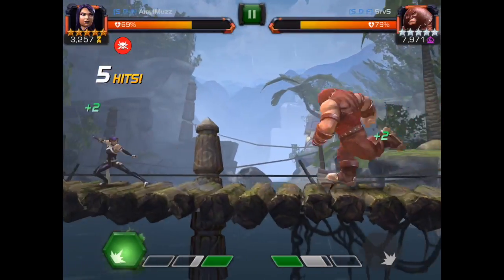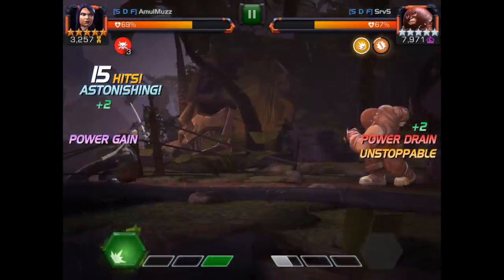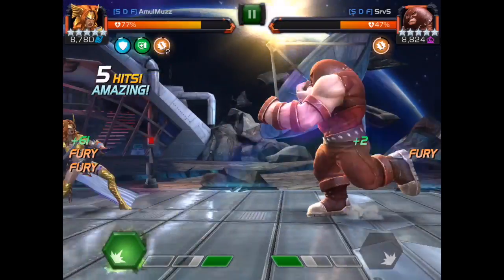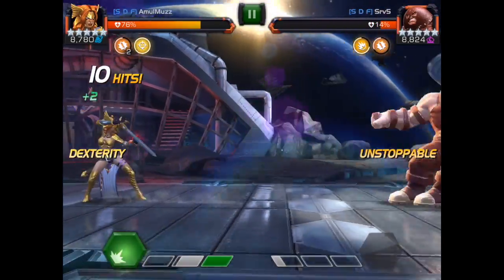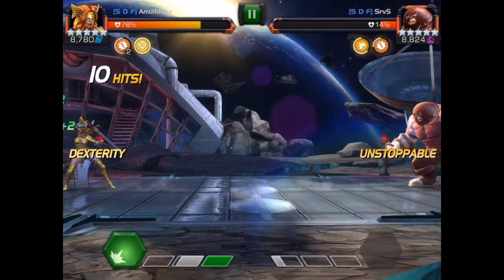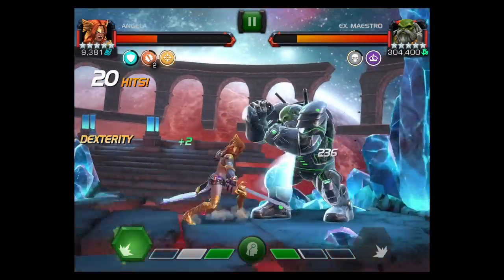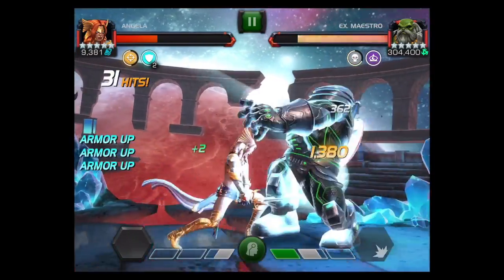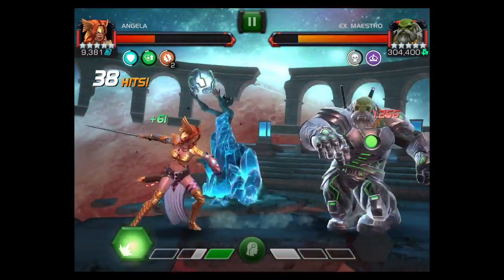Grindley's Tip of the Day #2 Unstoppable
A quick tip to help you stand your ground when fighting unstoppable champs!